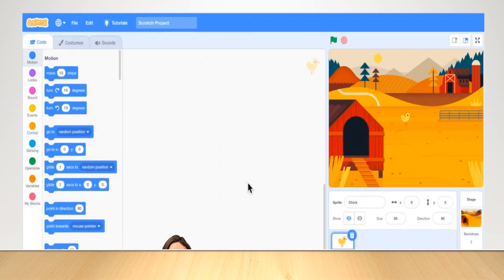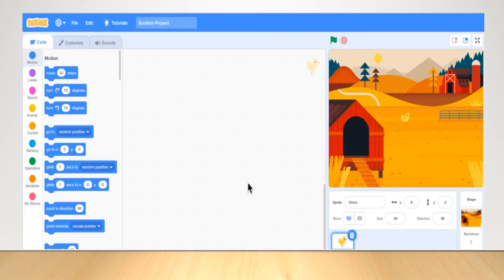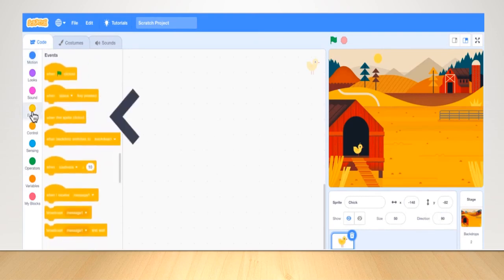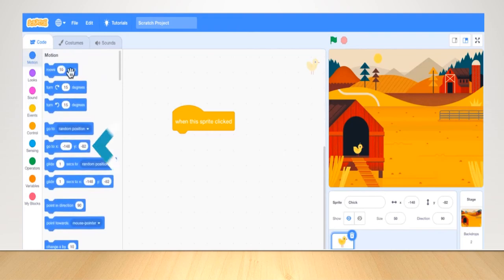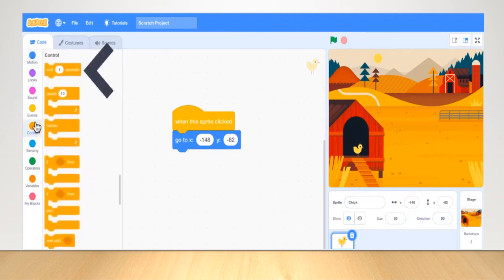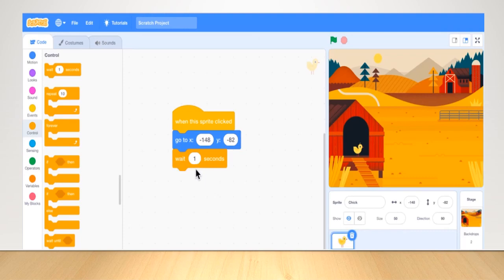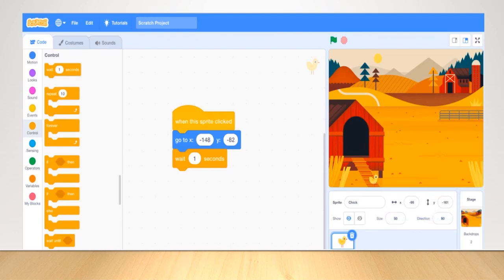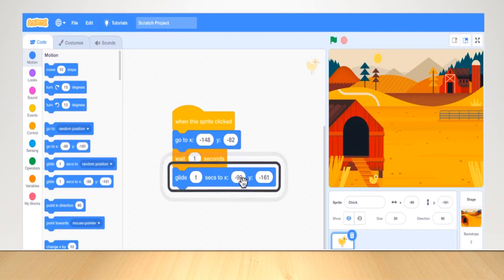Gliding from one point to another Scratch Basic Algorithm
To understand the use of glide block